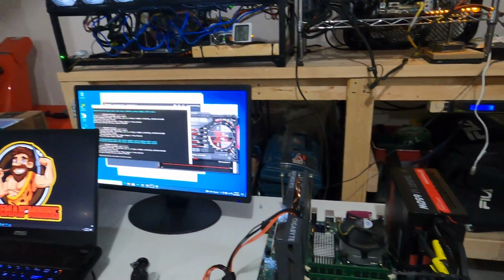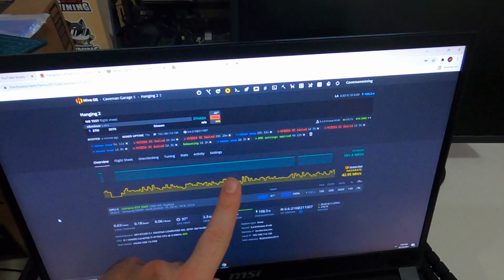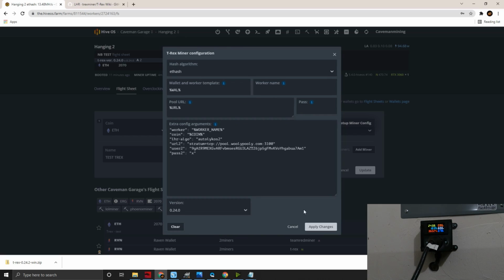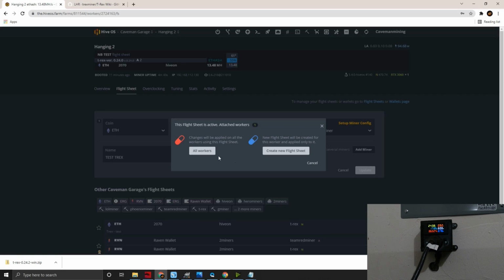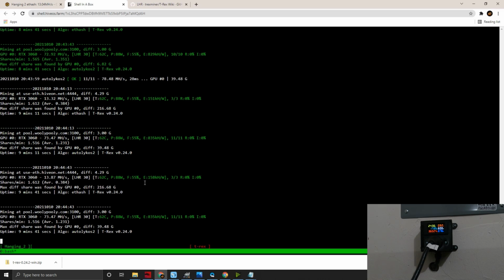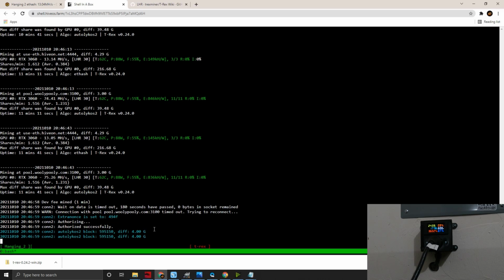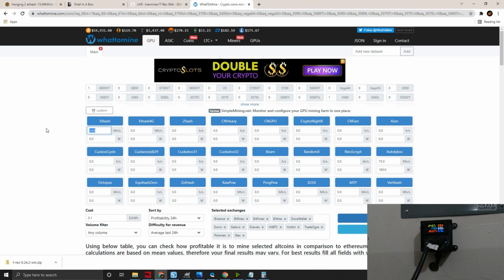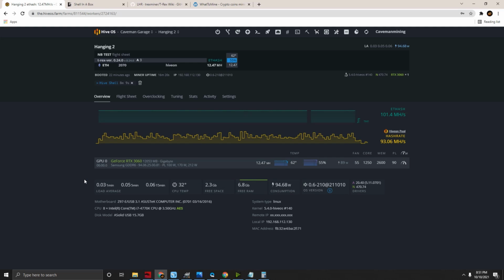LHR FULL Unlock RTX 3060 T-REX MINER V0.24.0 | In Hive OS (Dual Mining)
In this video we test the new LHR FULL UNLOCK on the NEW T-REX MINER 0.24.0 on ETH + ERGO. We are using the RTX 3060 REV2 card from Nvidia in Hive OS

Arguments for Full LHR unlock  in Hive:

"worker": "%WORKER_NAME%"
"coin": "%COIN%"
"lhr-algo": "autolykos2"
"user2": "9gAfR9MEXGvARFvbmsesRGUJLAZTZ6jp5gFMvKVoYhgabua7Am1"
"pass2": "x"

^ THIS IS FOR ETH AND ERGO as a sample, make sure you change wallet address don't mine to my wallet!

Link to the GPU we used (RTX 3060  LHR GIGABYTE EAGLE REV 2.0):

Link to Kingwin Frame:

Link to intel i7 Processor:

Link to RTX 4000 Quadro:

Common Terms:
LHR Unlock RTX 3060 T-REX MINER V 0.24.0
# LHR GPU Mining Full Unlock With Dual Mining On HIVEOS | RTX 3060
FULL LHR Unlock With Dual Mining On HIVEOS | RTX 3060 - T-rex Miner 0.24.0

CHAPTERS:
0:00 INTRO
0:14 Break down test bench
2:44 Into HiveOS
3:49 versions
4:34 Flight sheet and arguments
5:09 arguments for LHR dual coin
7:28 overclocks
8:48: hashrates
12:29 profitable?
15:23 Conclusion